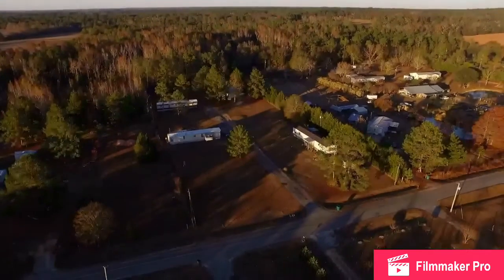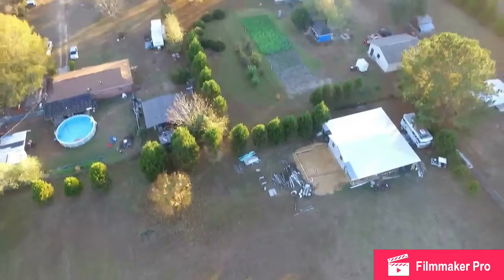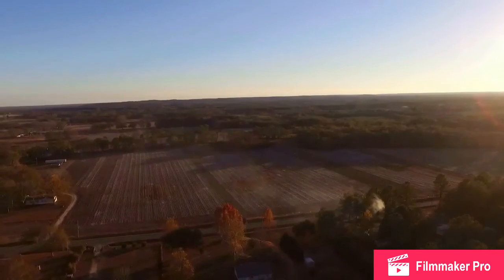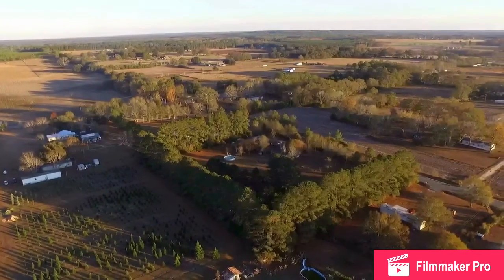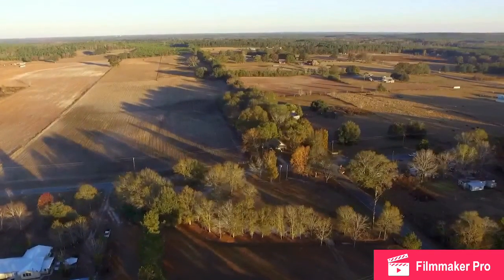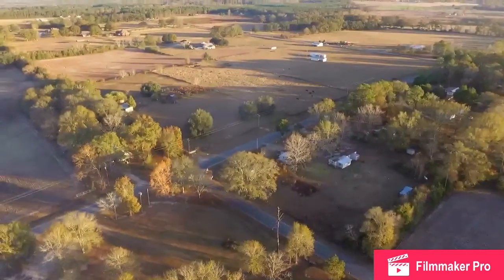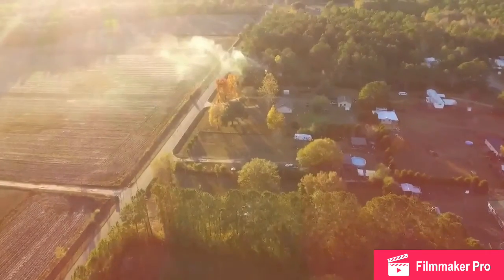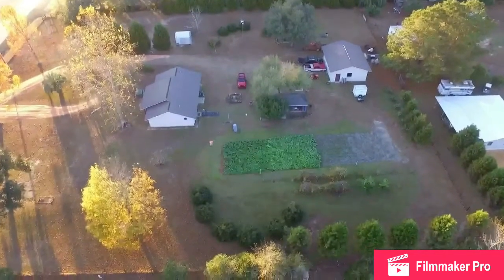DJI Phantom 3 Standard Flight With ARGtek Antenna Upgrade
My first flight with the new antennas and it went perfect :)